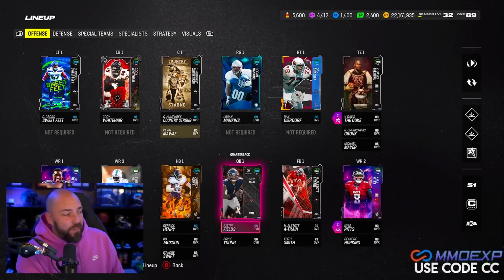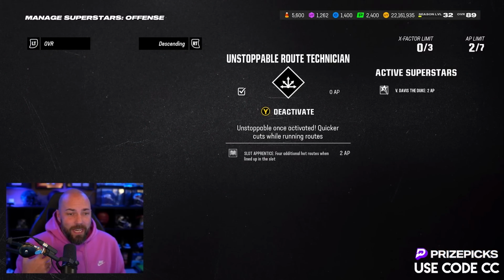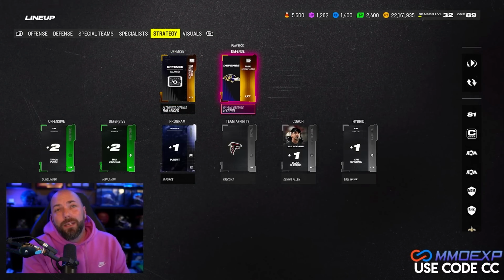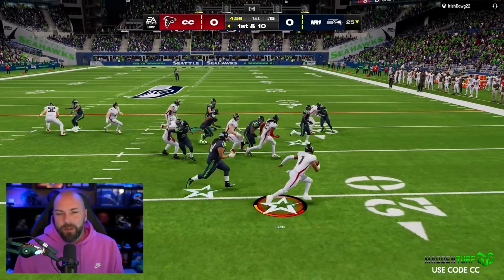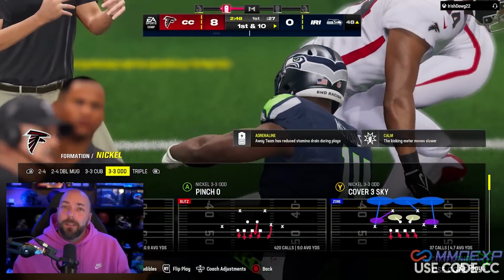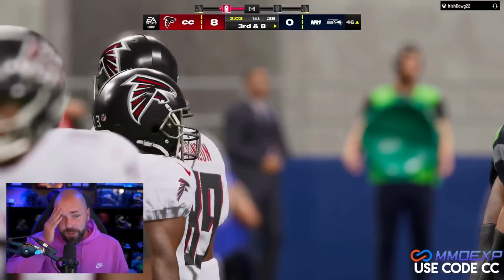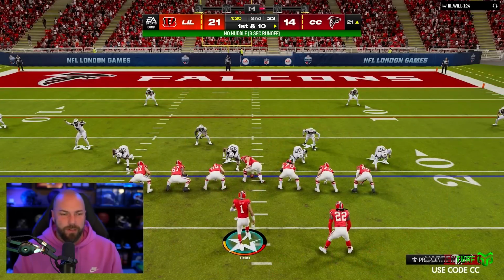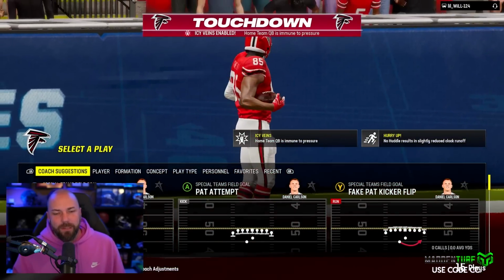How Good Is The FEARLESS Justin Fields...